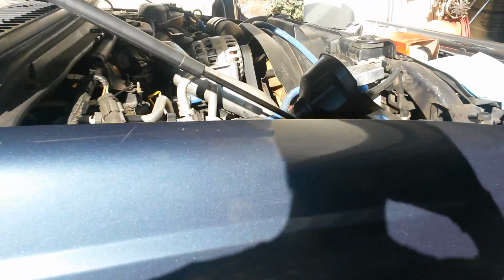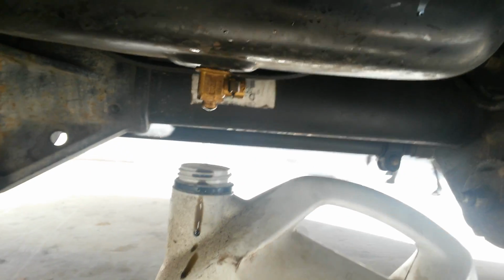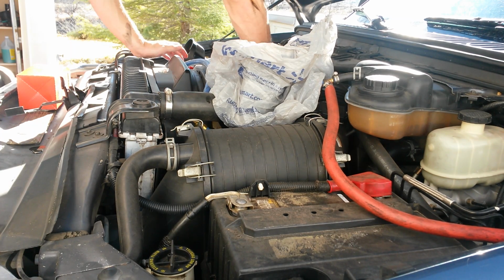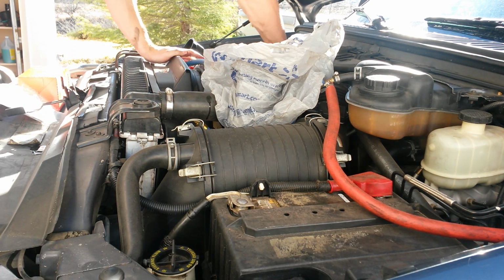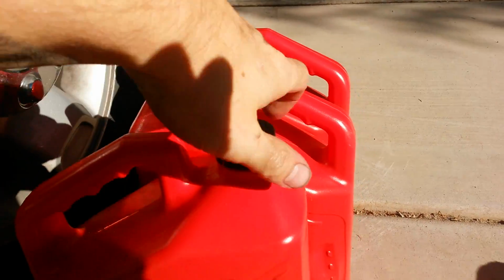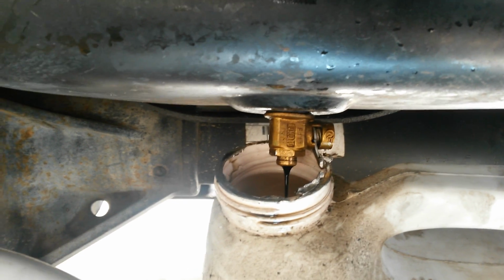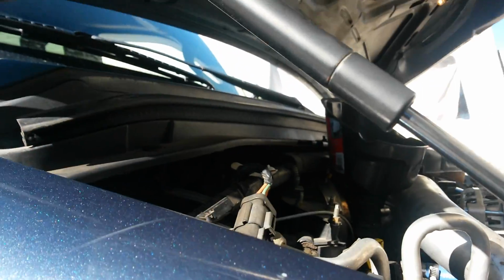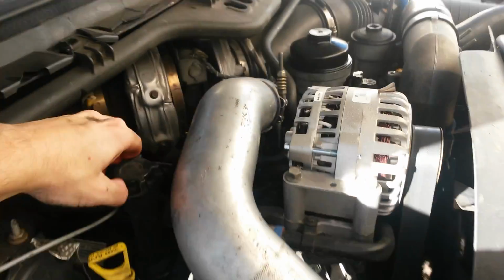The 10-Minute SuperDuty Oil Change Video ~Ford 6.0L 6.4L Diesel~ Fumoto Valve FTW!!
~~Amazon Link to the Fumoto Valve Shown in the Video~~

~~Motorcraft Oil Filters on Amazon~~

~~While You're At It Put the Fumoto Coolant Drains in Also for Easy Coolant Flushes~~

Get HHC Diesel Nipple Cups and Tools at:
HHCDiesel.com

Don't pay a shop to do something you can do in 5,,, err. I mean 10 Minutes.
A shop will use cheap ass filters and cheap ass oil.
~Use ONLY a Racor or Genuine Motorcraft Oil Filter. The new Fram filters available at Walmart are not Racor anymore. They have changed them twice now.
~Make Sure you are using a genuine Motorcraft oil filter cap. If it says Napa, you are screwing up your engine and the filter is doing absolutely nothting.
~Use a decent oil. Rotela, Delo, Motorcraft. DO NOT USE WALMAR TOIL! ~

HHCDiesel.com